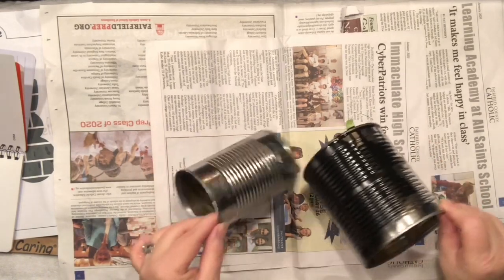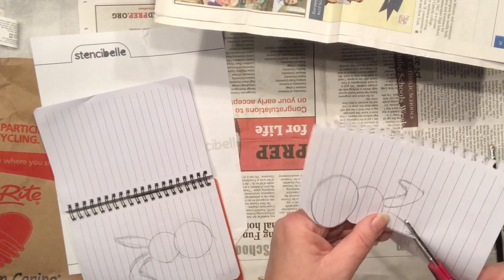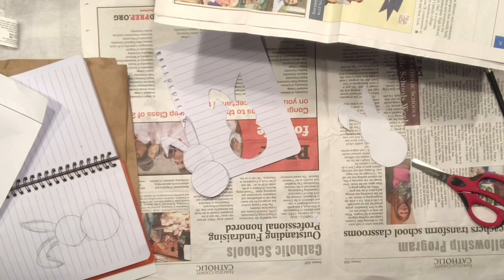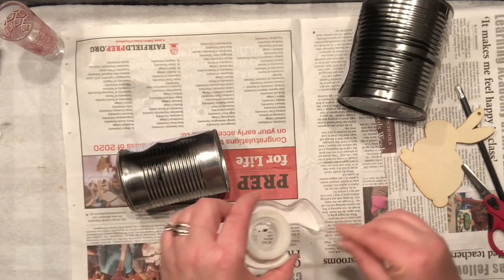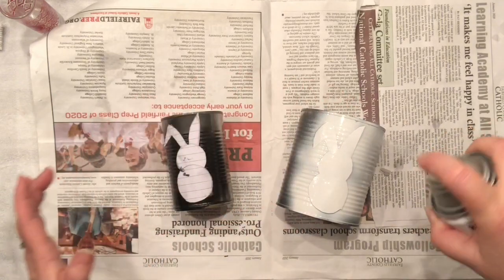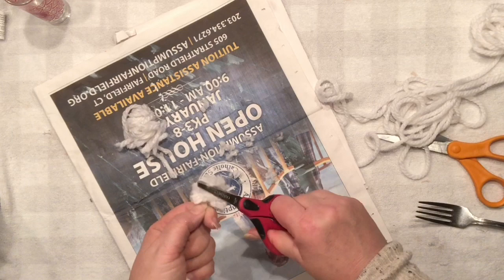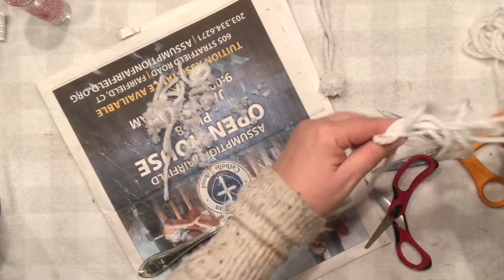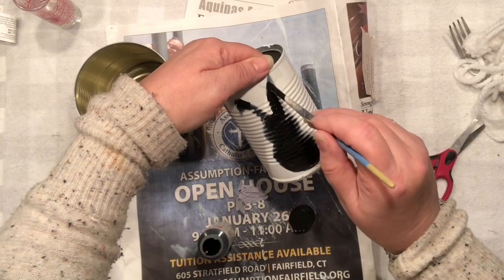Easter Tin Cans Upcycle Planters DIY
Don't you just love budget friendly home decor ideas? Have you look into your recycle bin? There are plenty crafting material there. Le'ts have fun with some cans and create some cute Easter planters with bunny shiloutte imprinted on it